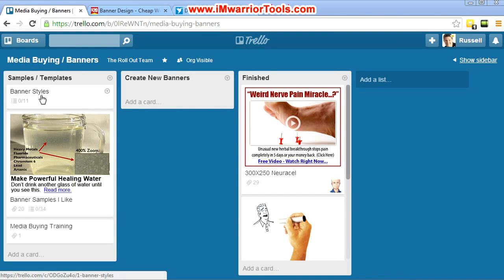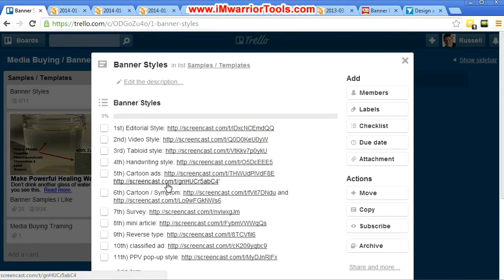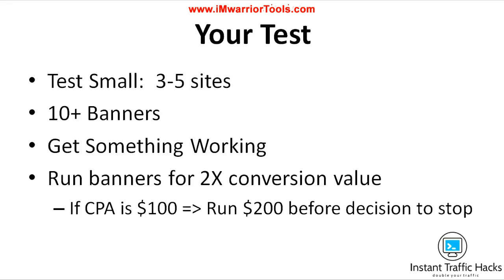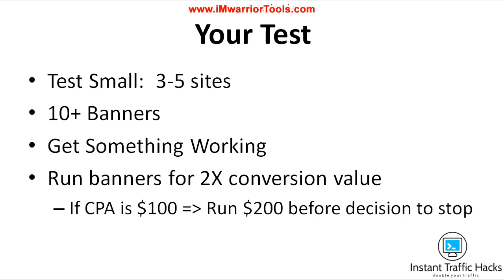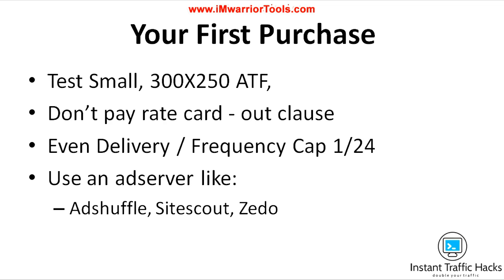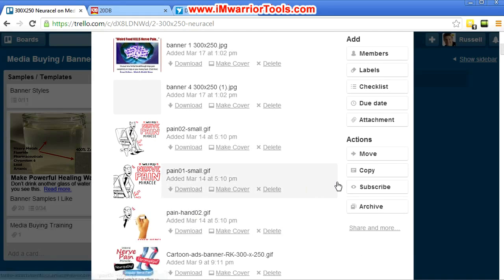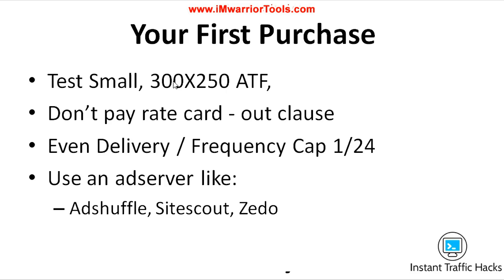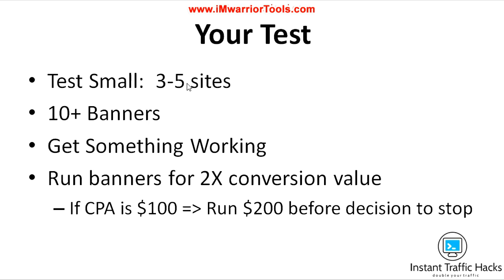2 How to drive that traffic you just found back to your website!